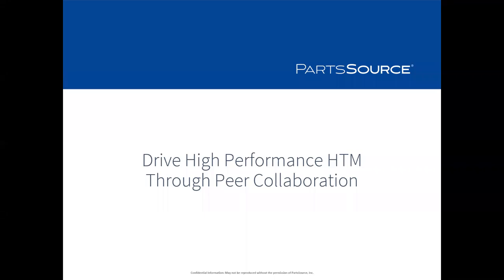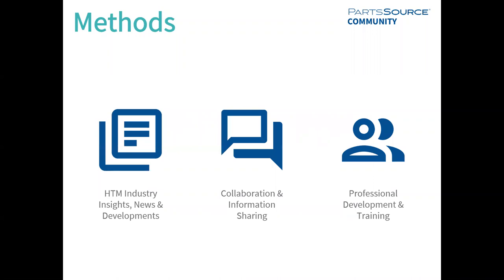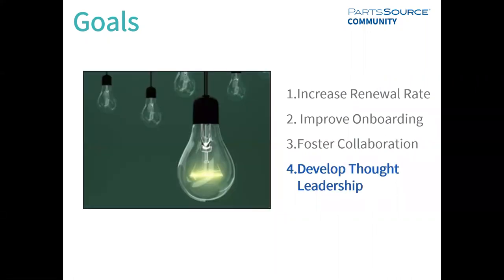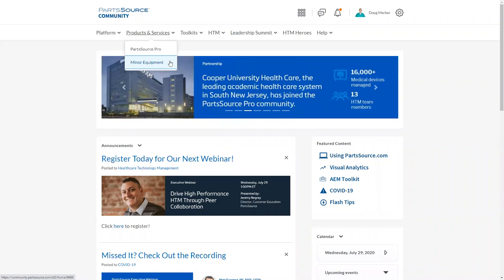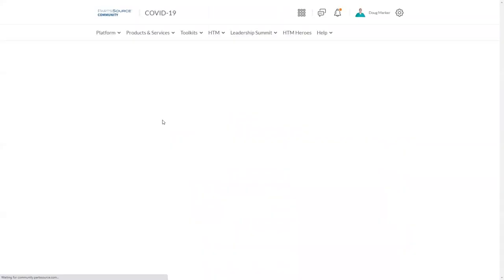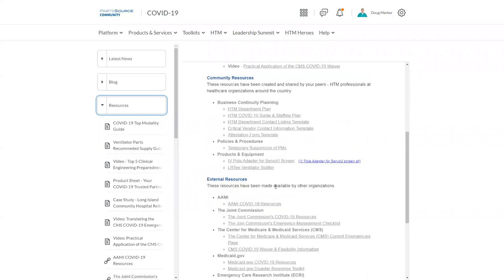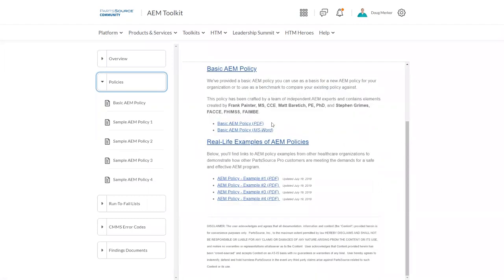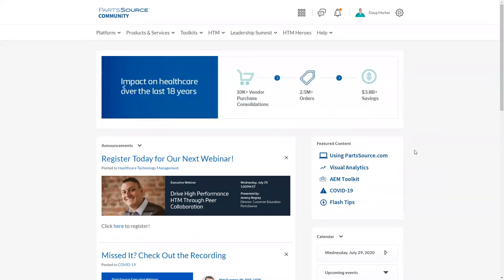Drive High Performance HTM Through Peer Collaboration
HTM leaders across the U.S. are working day and night to ensure their teams can keep mission-critical equipment running to serve patients, but that doesn’t mean they have to do it alone. That is why PartsSource has launched the PartsSource Community.